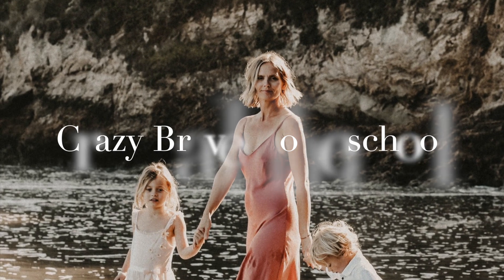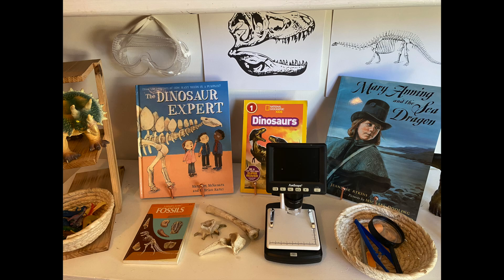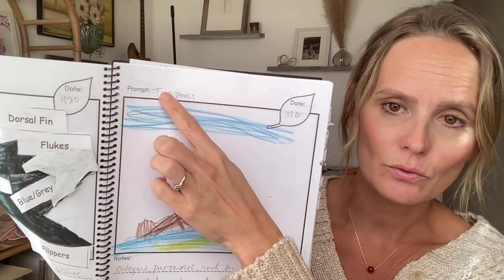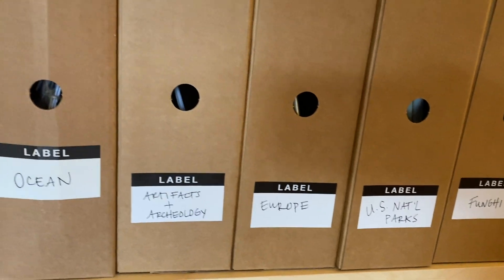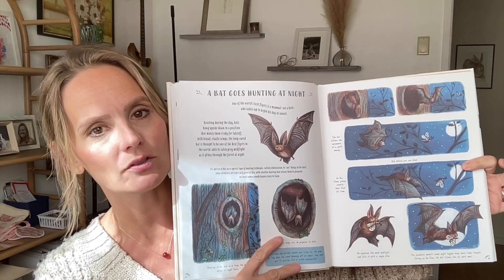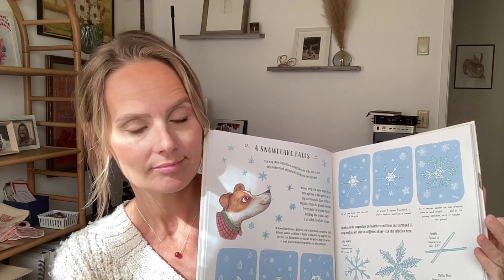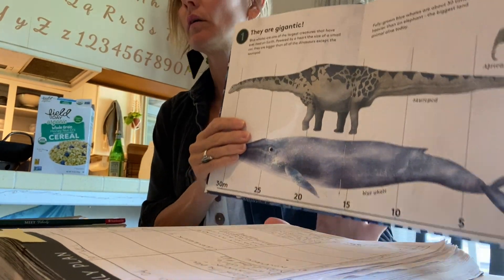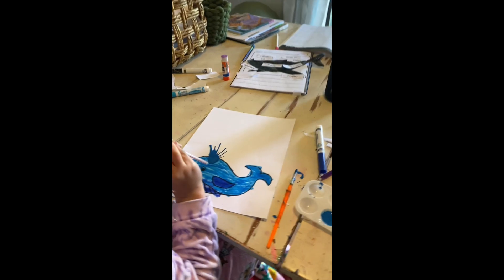DIY First Grade Living Science plus DITL Science Lesson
Hello! This year our science curriculum fell flat so check out how I have brought science to our homeschool myself! And stick around for a mini DITL science lesson.

We are eclectic homeschoolers who are inspired by Charlotte Mason with a touch of Waldorf, Classical and Montessori homeschool philosophies. Welcome to Crazy Brave Homeschool!

For links or info on resources, leave it in the comments!